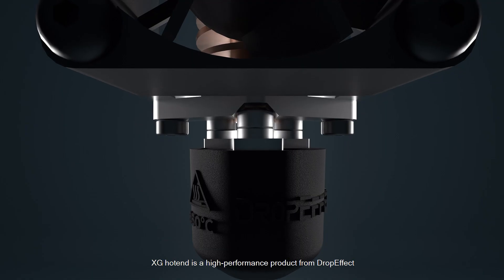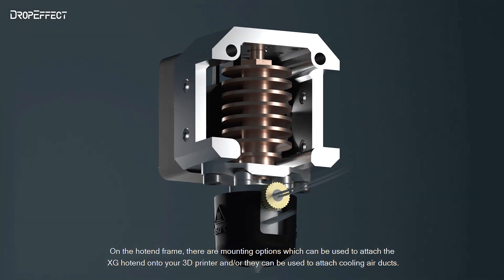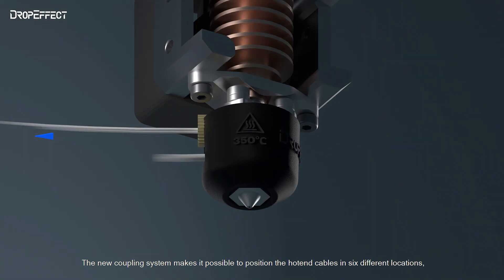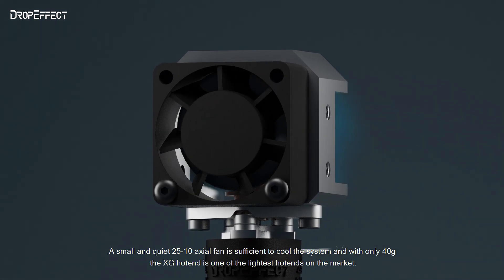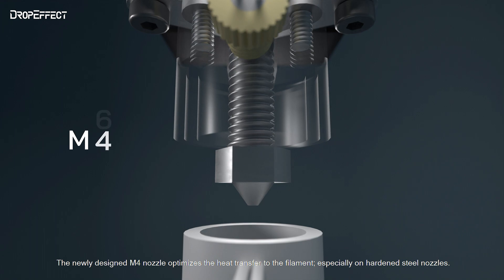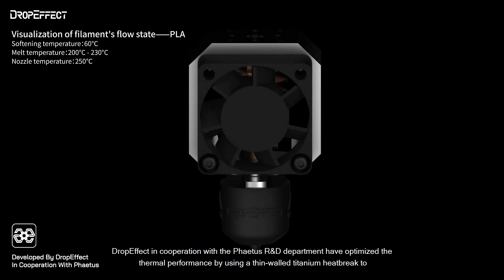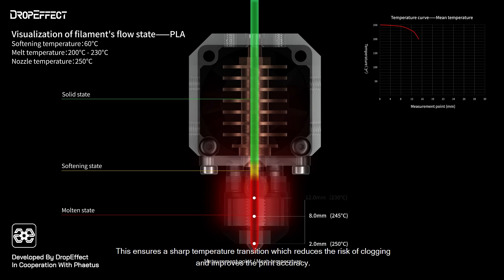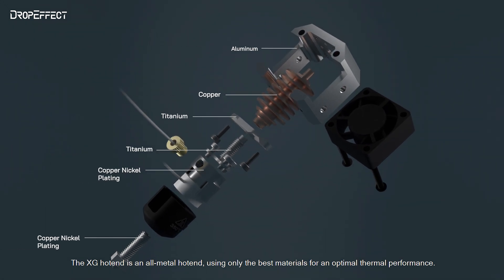Introducing the XG Hotend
The XG hotend with its new architecture is a brainchild of our collaboration with DropEffect. This creative partnership made this product possible:

- The name "XG-Hotend" stands for extreme gradient and this hotend deserves this title.
- The XG hotend is the first hotend on the market that offers direct mounting options for your part cooling fan ducts. But it can also be used as a hotend mounting option on your X-Carriage.
- Our Ceramic Ring Heater has incredibly fast heat-up times. Also, the thermistor is easily replaceable using a screw connection. You can even upgrade it to a thermocouple to reach temperatures up to 500°C.
- The Kinematic Coupling minimizes the heat transfer to an absolute minimum and also enables you to do one-handed nozzle changes and the arrangement of the cables in six different positions. Just the way you need it for your personal requirements.
- At 40g, the XG-Hotend is one of the lightest on the market.
- We used only the best materials for the highest possible thermal performance.

Here are our partners that will have the XG-Hotend in their product portfolio: